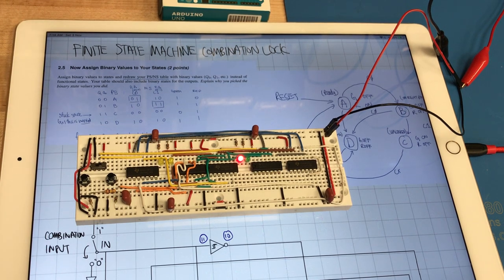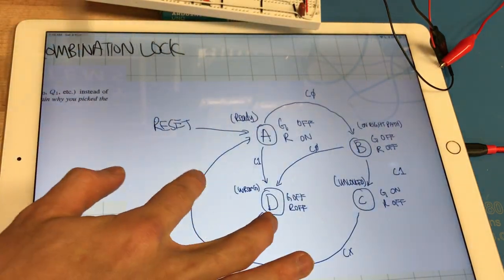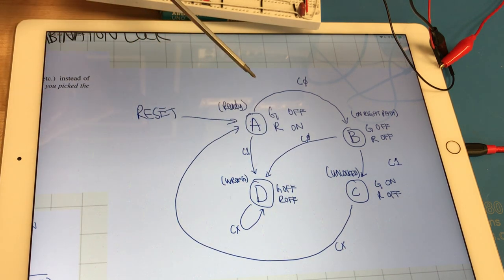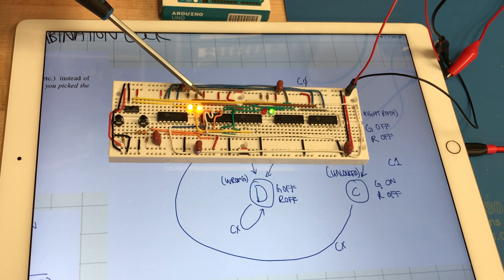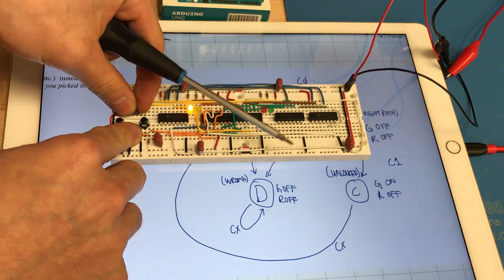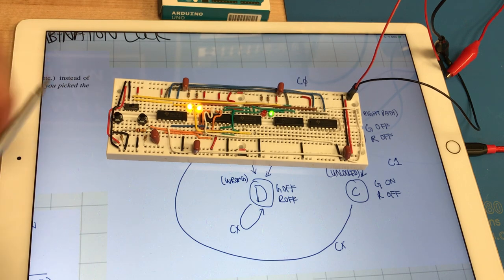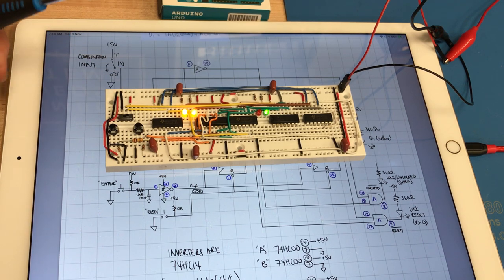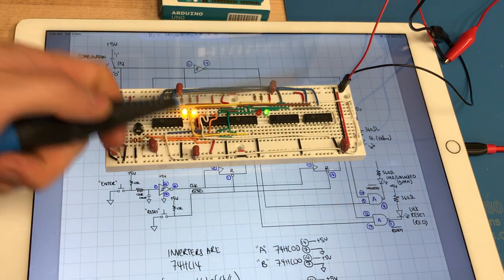Finite State Machine Combination Lock